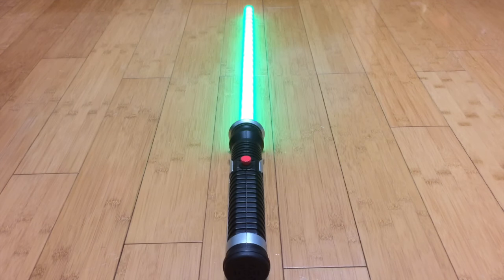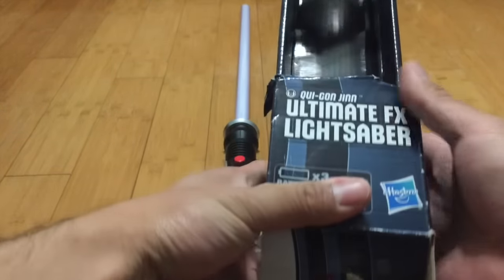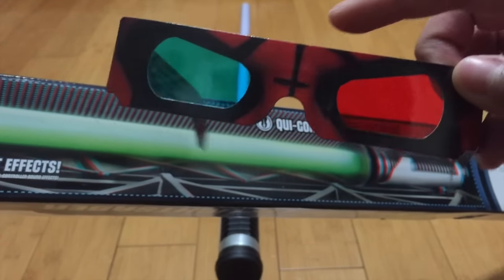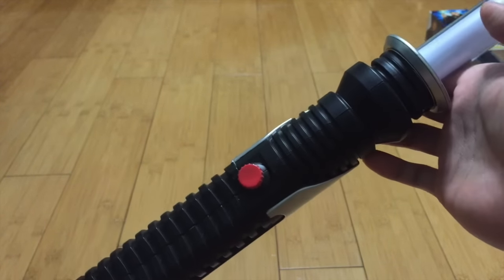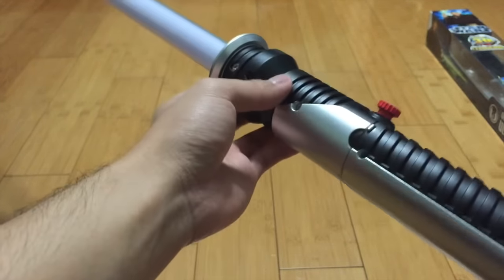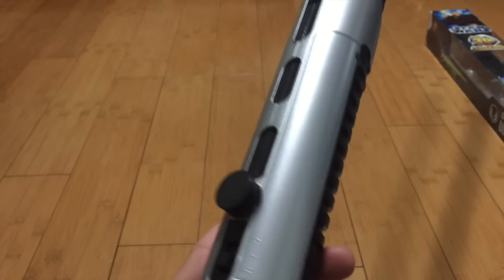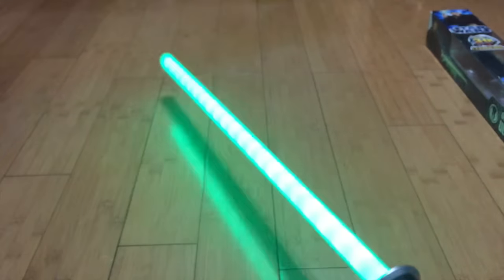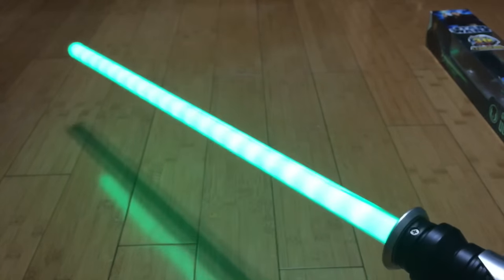Qui-Gon Jinn Ultimate FX Lightsaber Review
WHAT IS UP GEEKS?! The long awaited for saber review is here! What's special about this saber is that it's only officially license for the Ultimate FX line and has never come out for the Force FX sabers!